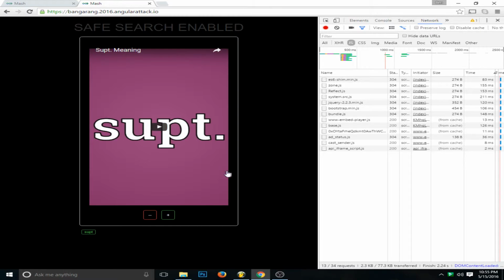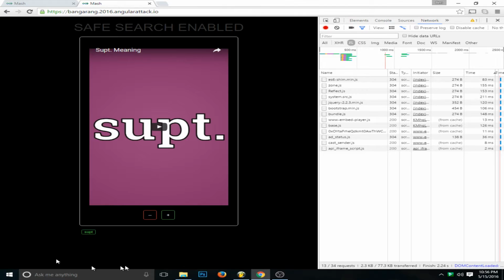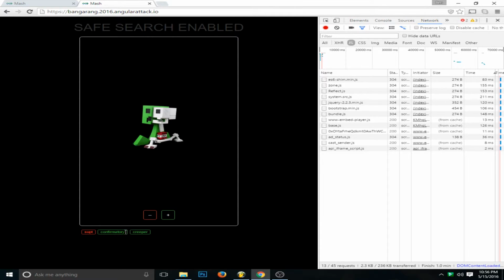MASH APPLCIATION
Team Bangarangs application demo for angular attack 2016!!!